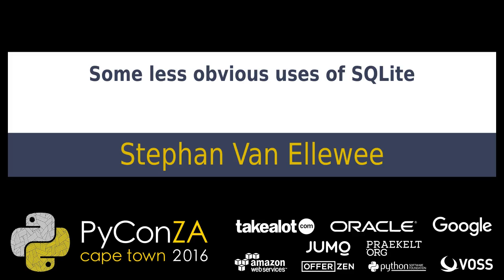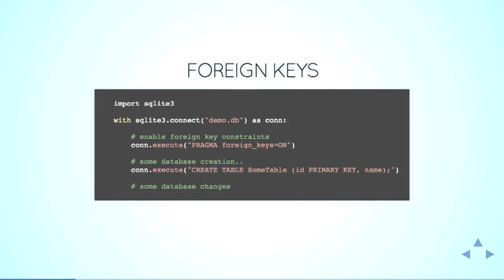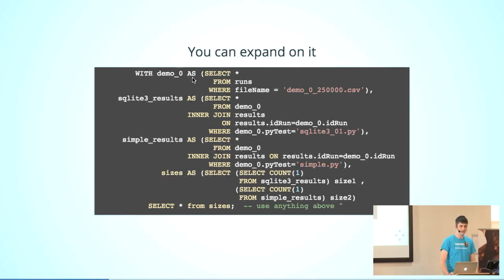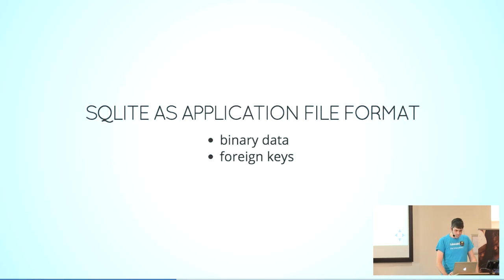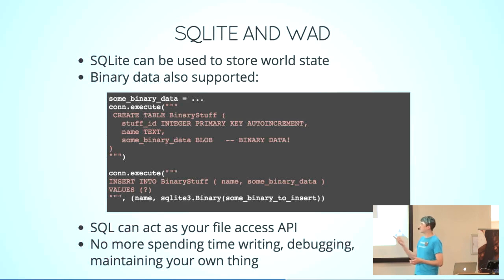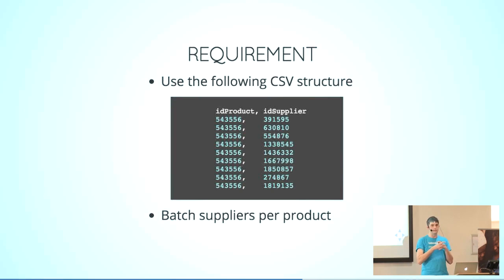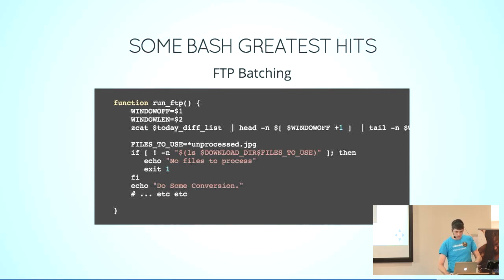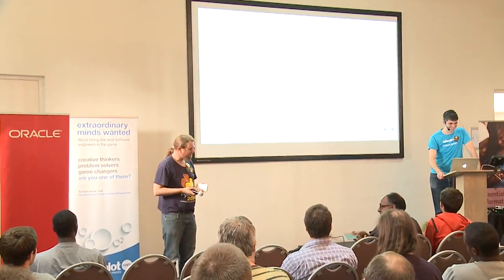Some less obvious uses of SQLite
Stephan Van Ellewee
SQLite is arguably the most widely used database system if it's website is to be believed. From applications in aviation to the cellphone industry.

Yet another practical application that has been suggested by it's creator is that of an application file format. SQLite competes with fopen()."

In other words, instead of rolling out your own file format, why not use a file format that is accessible via a commonly known language (SQL)?

SQLite is included by default in a number of operating systems such as Blackberry 10 OS, Google Android, Net/Open/FreeBSD, Oracle Solaris 10, Apple OSX 10.4+ and Windows 10 amongst others. Programming languages with bindings for SQLite are C, C#, C++, Go, Java, Javascript, PHP, Python, Lisp and others. This means that SQLite can be used across a very wide range of the most popular devices and environments. Major operating systems support Sqlite out of the box, making it easy to port as well without needing to worry about cross-platform compatibility.

One example of how SQLite and Python could be of use is in incoming product information processing. We have various CSV or XML product feeds that provides locations to product images via a cabal of bash scripts. The idea would be to convert the information into a common format, ie SQLite rows and tables and allow jobs to process these rows, instead of creating bespoke scripts to act directly on the feed files themselves.

The obvious advantage of using SQLite and Python for this task is that it keeps overhead down and has the advantage of better structure, exception handling, portability and extensibility